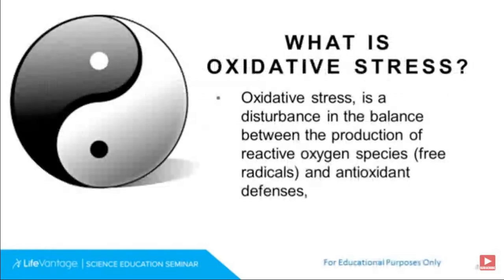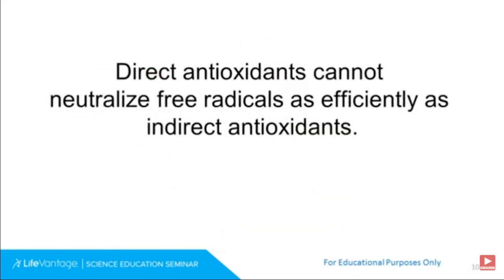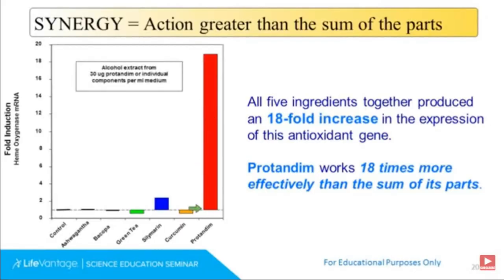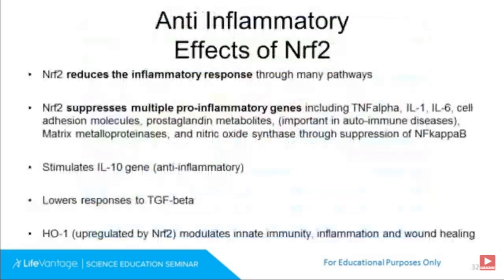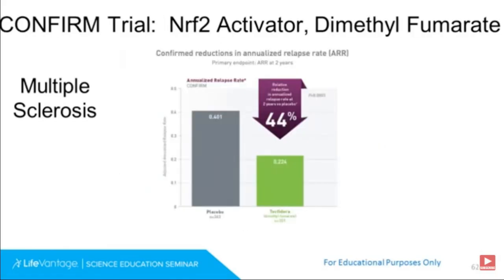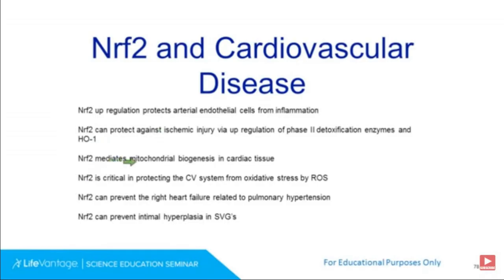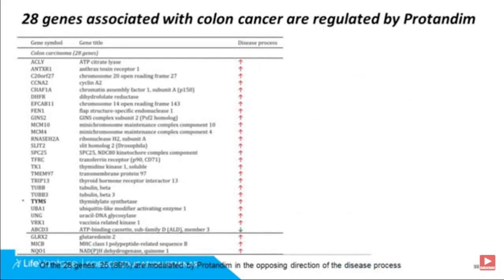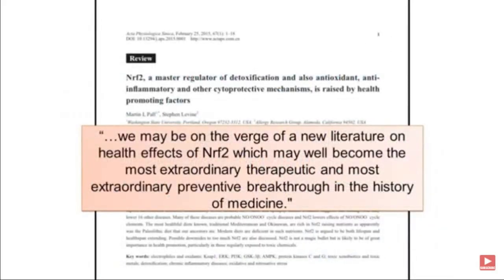Unlocking the Future of Wellness with Dr. Mark Gordon - The Science of Protandim and Nrf2 Activation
Unlocking the Future of Wellness with Dr. Mark Gordon | The Science of Protandim Nrf2 and Nrf2 Activation

In this eye-opening webinar, renowned cardiologist Dr. Mark Gordon takes a deep dive into the cutting-edge science behind Protandim Nrf2 and the broader role of Nrf2 activation in human health. With decades of medical experience and a passion for preventative wellness, Dr. Gordon explores how harnessing the body’s internal defense systems can shift the trajectory of aging, chronic disease, and overall vitality.

What You’ll Learn:

* What Nrf2is and why it's considered the "master regulator" of antioxidant response
* The powerful science behind Protandim Nrf2 and how it differs from conventional supplements
* The link between Nrf2 activation and reduced oxidative stress, inflammation, and cellular aging
* How Nrf2 influences key systems including cardiovascular, immune, and neurological health
* Why Nrf2 science is reshaping the future of integrative and preventative medicine

Whether you're a health professional, wellness enthusiast, or simply looking to take control of your long-term health, this presentation offers insight, science, and a forward-thinking view of where wellness is headed.

Don't miss this opportunity to understand the science that's setting a new standard in cellular wellness. Watch now, take notes, and if you're ready to explore how Nrf2 activation could support your health journey, connect with the person who shared this video with you.

Your health isn't just in your hands—it's in your cells.

Please connect with the person that shared this video with you if you have any questions or to order.

To order or to join as a consultant go (my Consultant ID is 233724)